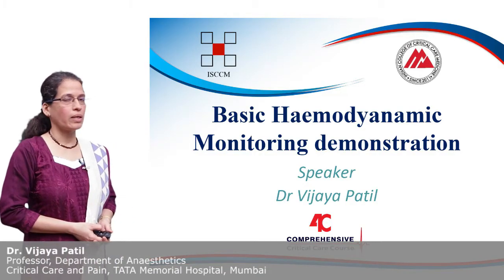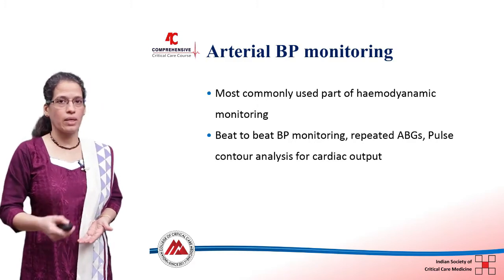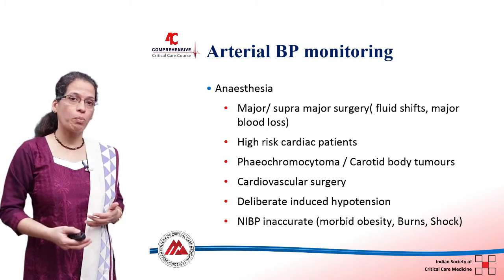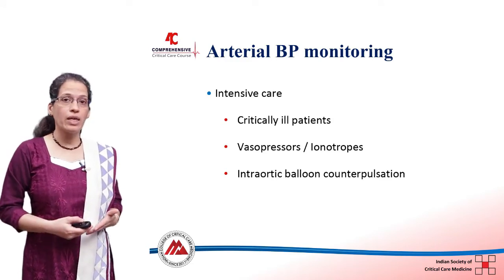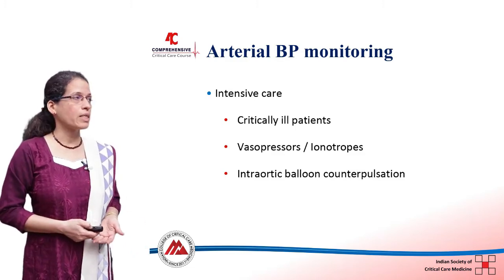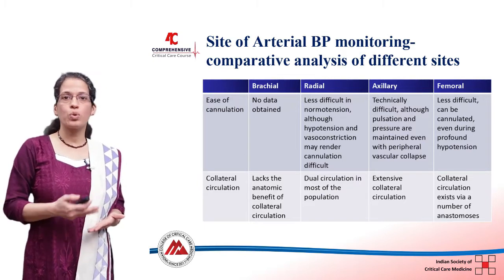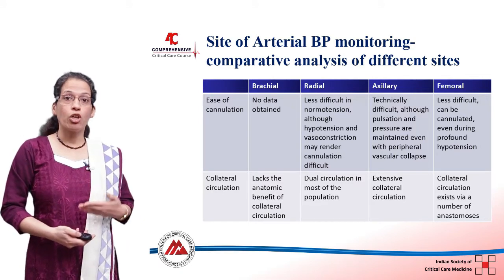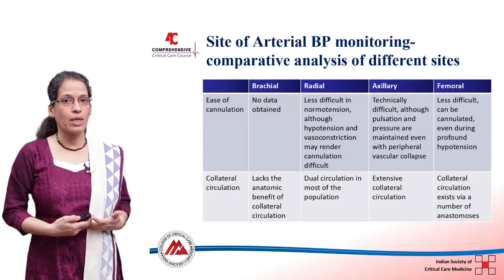Workshop - Basic Hemodynamic - Dr Vijaya Patil - 4C (Comprehensive Critical Care eCourse)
[NBE Accredited]

- An Introduction by Dr Rajesh Chawla